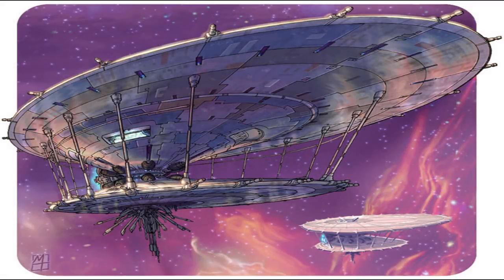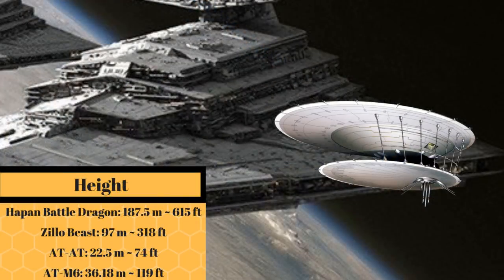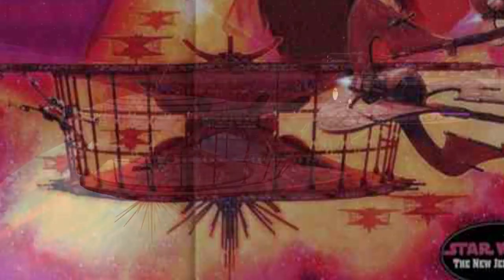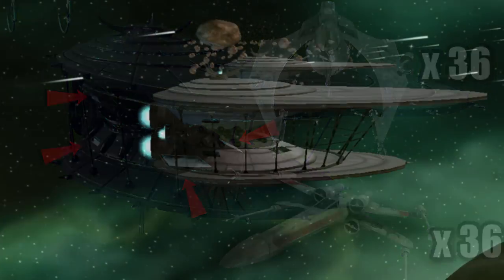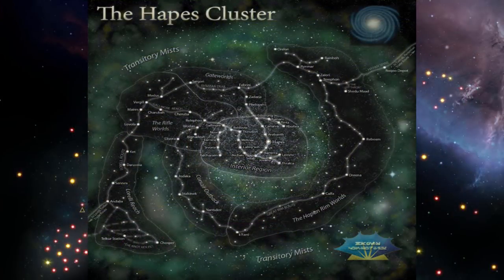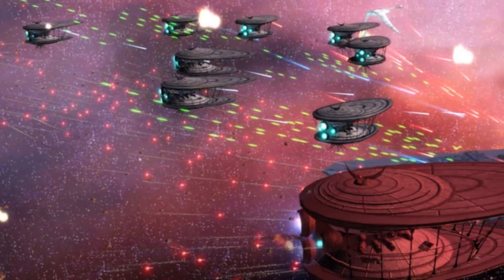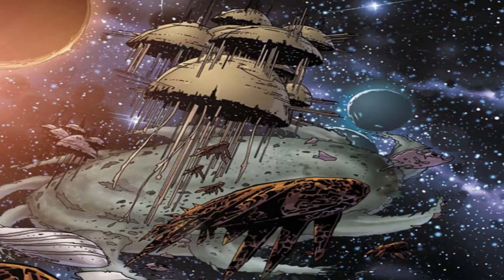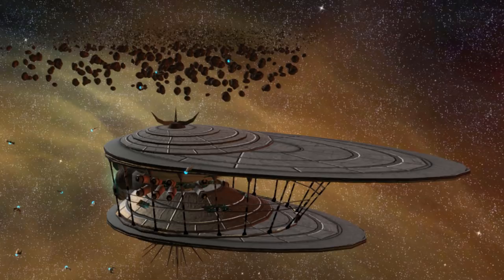Incredibly OBSCURE Space-Zeppelin - Hapan Battle Dragon - Star Wars Ships Explained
This Star Wars ships comes from the Hapes Consortium, and has one of the most badass names of all time, the Hapan Battle Dragon. See how this ship was used during the Galactic Civil War, the rise of the New Republic, and the Yuuzhan Vong War.